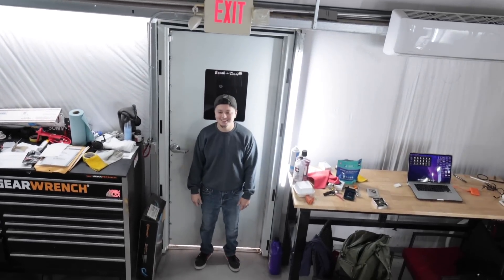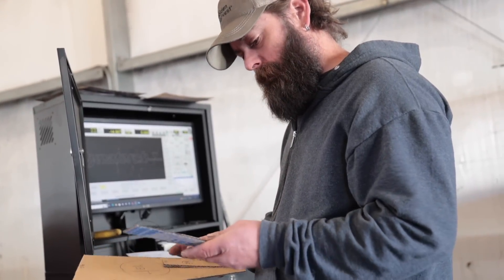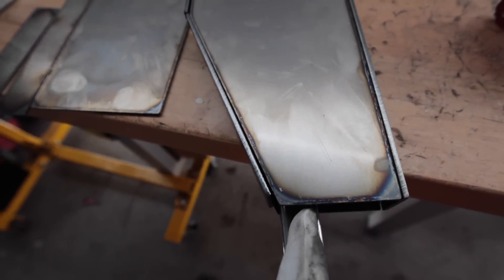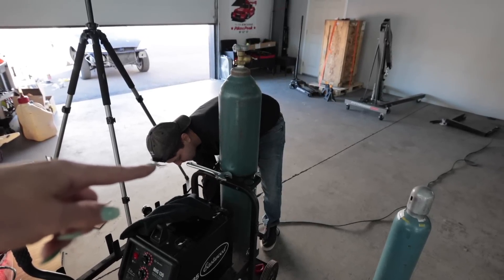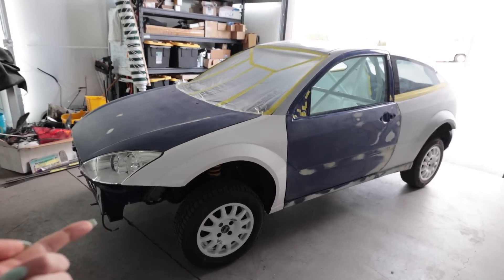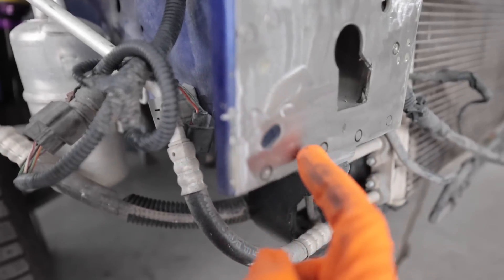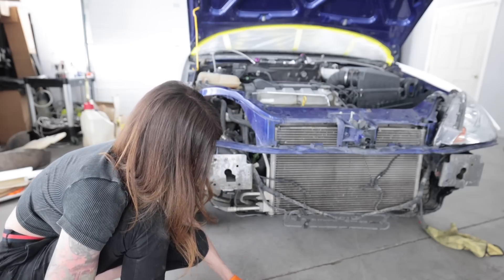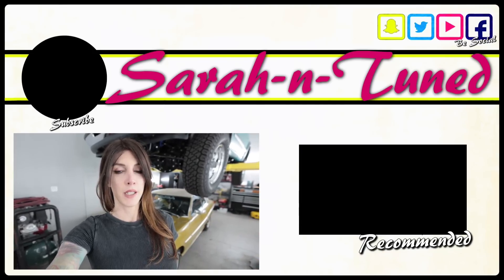Engineering My Own Bash Bar // Focus WRC Build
Not something you can just whip up in a day that's for sure. Making a Bash Bar & Bumper Mount for the Focus WRC Build.

Britt F.
Chad B.
Col. L.
Curtis S.
Daniel F.
Darren M.
Dave
David L.
Jeffrey P.
Josh H.
Kevin C.
Mark L.
Meghan "in Seattle"
Nenad R.
Ray I.
Terry S.
Todd C.